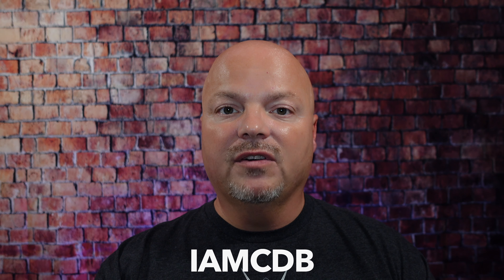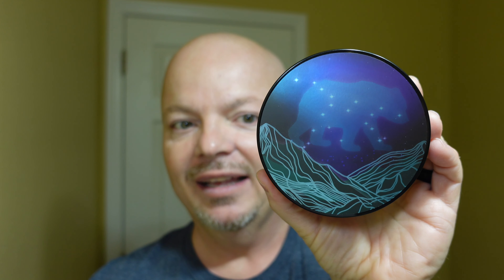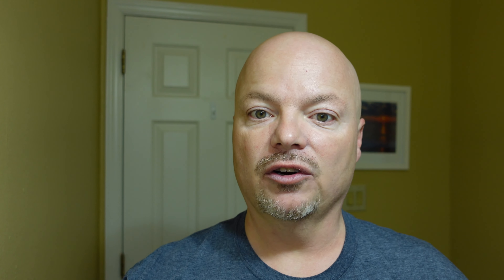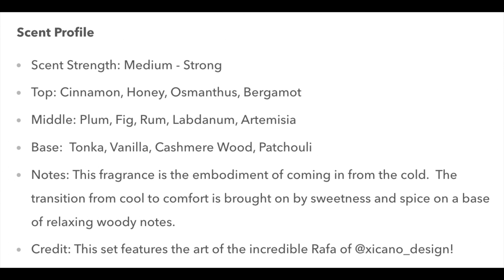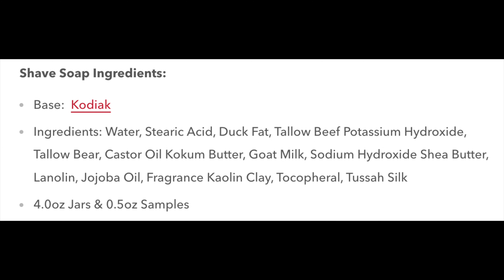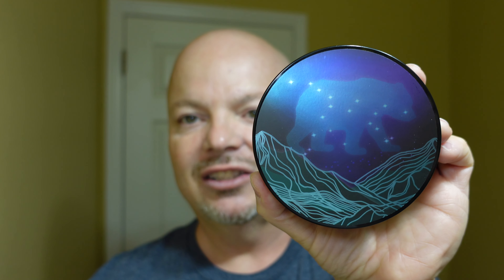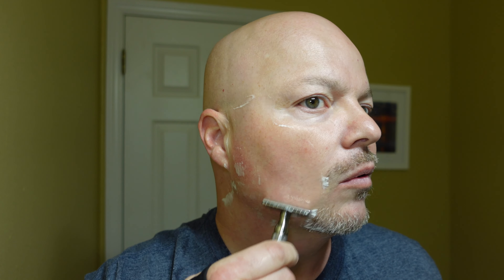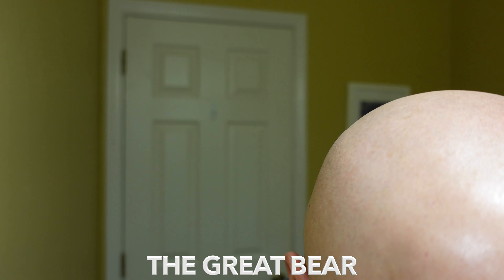Murphy & McNeil The Great Bear - Fantastic | Apollo Light | WCS Infinity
*Coming 7 April at 10:00AM EST